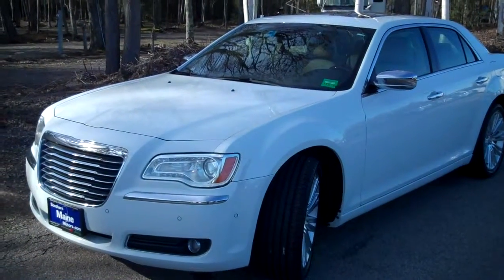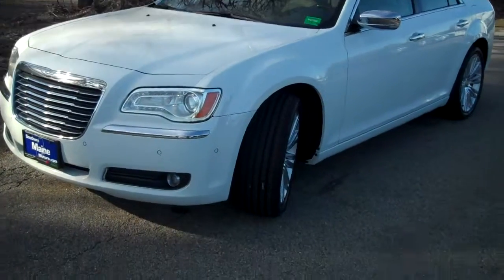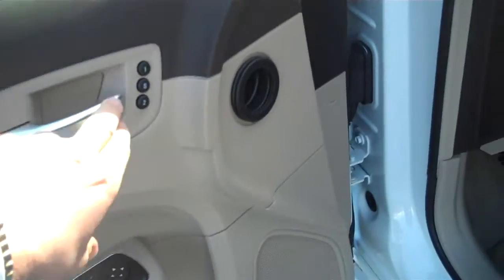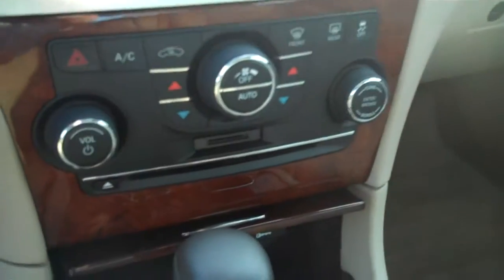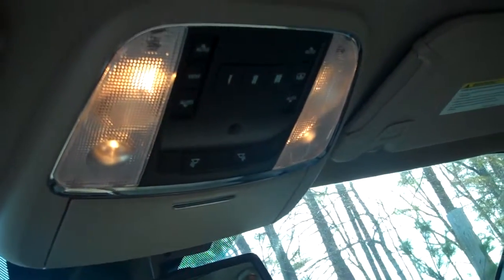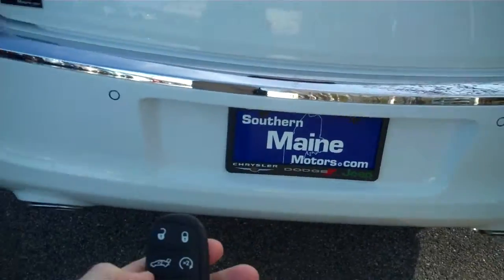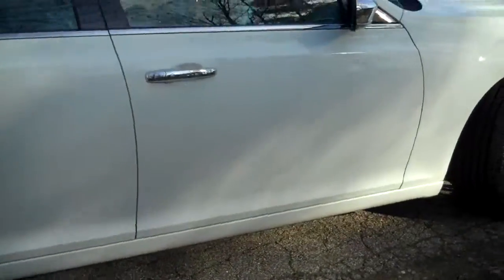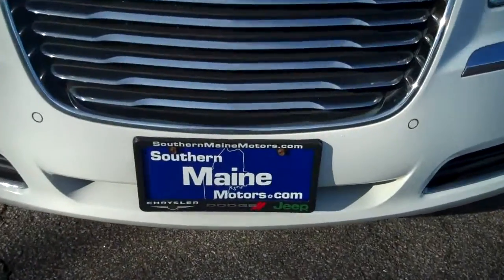Useed 2011 Chrysler 300C Southern Maine Motors Saco Me Portland Boston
This Bright White 300 is a stunning local one-owner car with unbelievable options and an amazing price!  The original owner, an adult female, got her first 300 right here from us back in '04.  Now she's traded for another great Southern Maine Motors deal on a new one, and we have this mint sedan for you!  The car has been passed through the manufacturer's stringent 125 point inspection and all redone in our Chrysler service department including Four New Tires, fresh oil and filter change, wheel alignment, new air filter, new cabin air microfilter, and total reconditioning by Portland Detailing.  It is available now as a factory Certified Pre Owned Vehicle with 24 hour roadside assistance, rental car reimbursement, and warranty up to 100,000 miles.  You cannot miss this upscale sedan!

The Chrysler 300 is a modern statement of classic American beauty, surprisingly well appointed and with an incomparable drive!  This one is a 300C with too many upgrades to list, including Garmin indash GPS navigation, 10 speaker Alpine 506 watt sound, heated and ventilated leather seating, panoramic sunroof, adaptive cruise control, 8.4" color touchscreen for control and entertainment, ParkView camera with front and rear ParkSense, Chrysler memory system, adaptive auto-leveling HID headlamps with Smart Beam, genuine ash burl wood interior, climate-linked remote start system, RainSense wipers, proximity key with pushbutton start, dual auto climate control with micro filtration, heated and cooled cupholders, and so much more.  Ask for a demonstration!

Insurance Institute for Highway Safety:  Top Safety Pick™ 2011, 2012, 2013

Car and Driver: "The driver sits before an elegant instrument cluster with beautiful detailing that seems more fitting of a concept car than something mass produced, and all occupants are treated to plenty of space and comfortable seats."

Kelley Blue Book:  "This full-size 4-door can handle like a German sport sedan,
accelerate like a hyped-up muscle machine, and impress the neighbors as if it cost twice the price."